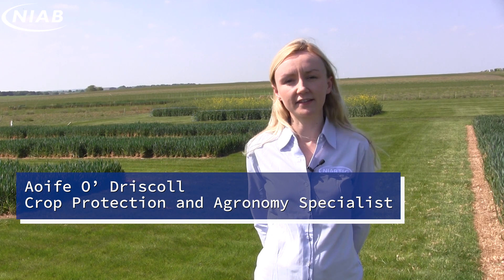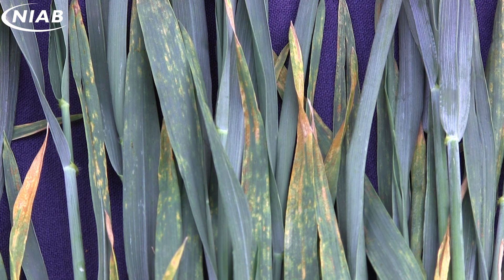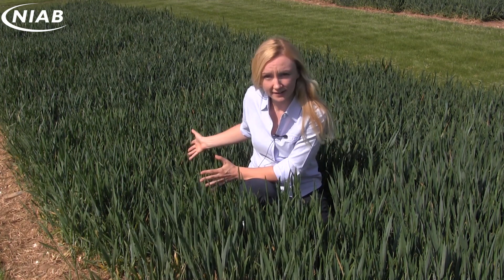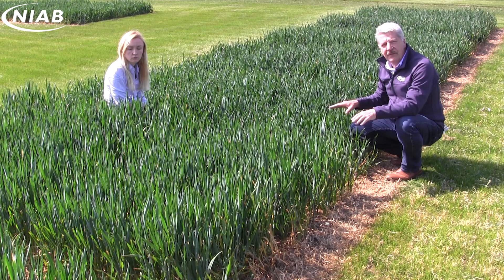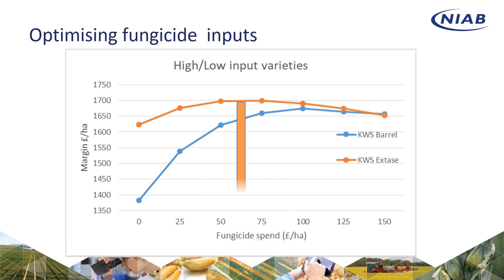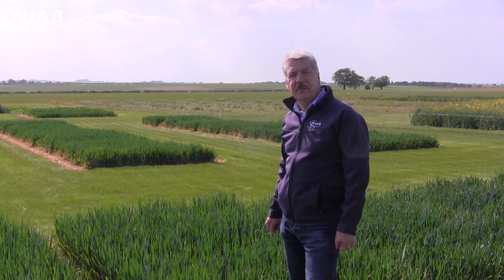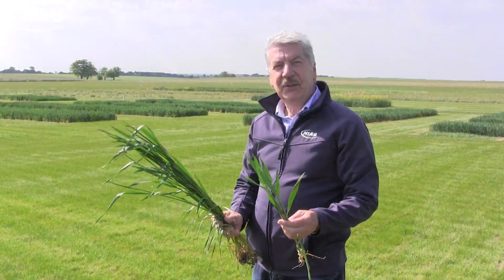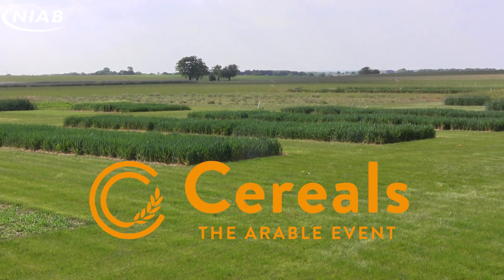Fungicide timings in winter wheat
Aoife O' Driscoll and Bill Clark take a look at the demonstration plots at the Cereals Event site near Duxford in Cambridgeshire in early/mid-May. they discuss fungicide timings and look at septoria and yellow rust.